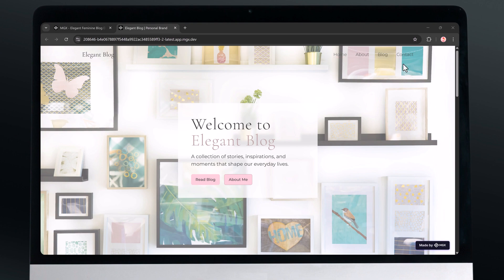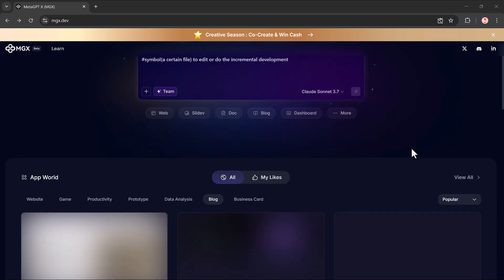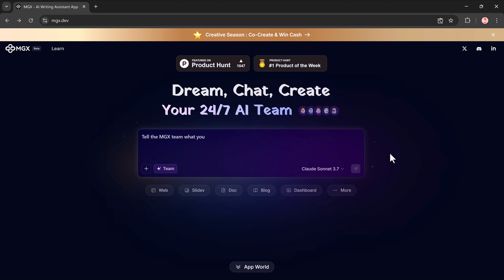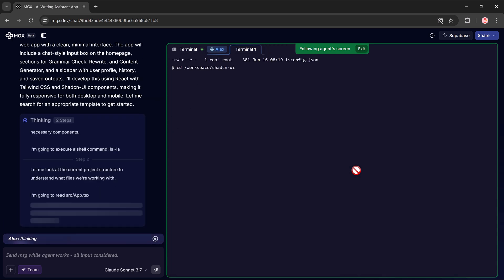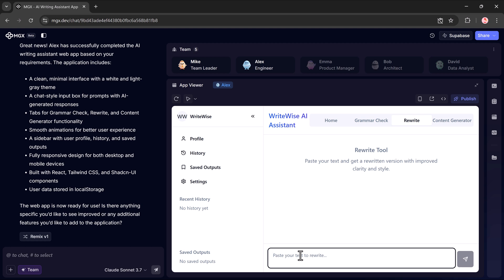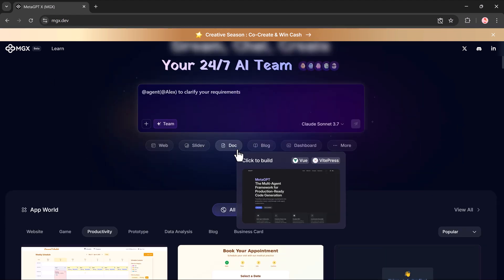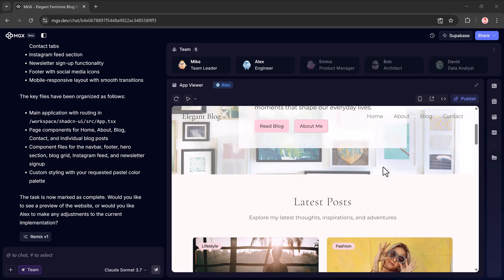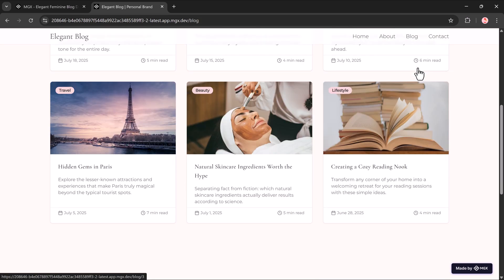Best No-Code AI Website Builder in 2025 – MetaGPT X (MGX) Tutorial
Build websites, blogs, dashboards, and apps without writing any code using MetaGPT-X — a powerful no-code AI builder that turns your ideas into live projects just by chatting.

In this video, I’ll show you step-by-step how to create a fully functional website using nothing but a text prompt. Whether you're a freelancer, entrepreneur, or beginner, MetaGPT-X makes it easy to go from idea to product in minutes.

For YTB: @metagptx
For IG: @metagpt_agent
For X: @MetaGPT_